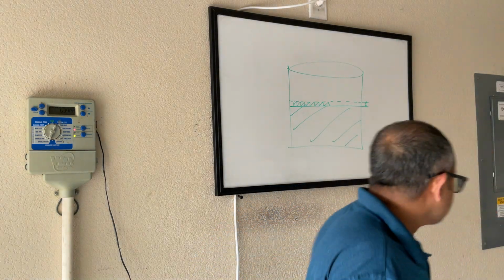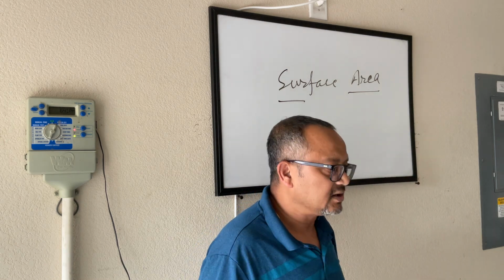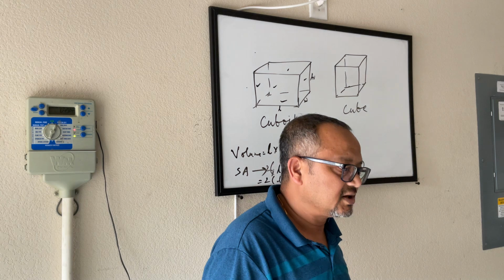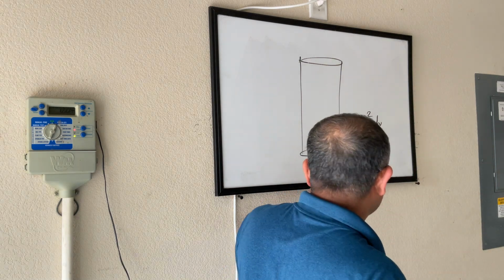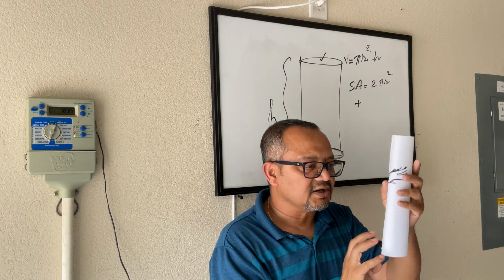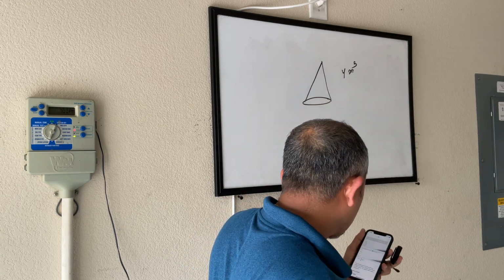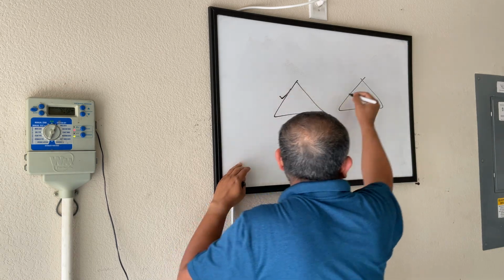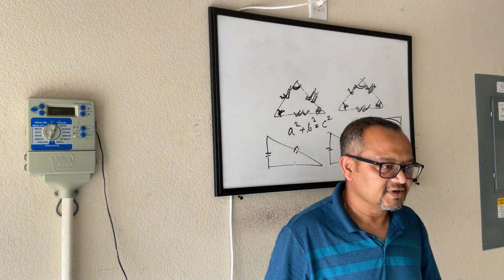Math made fun || SAT Prep|| derive the volume and surface areas of cuboid, cube and right cylinder?